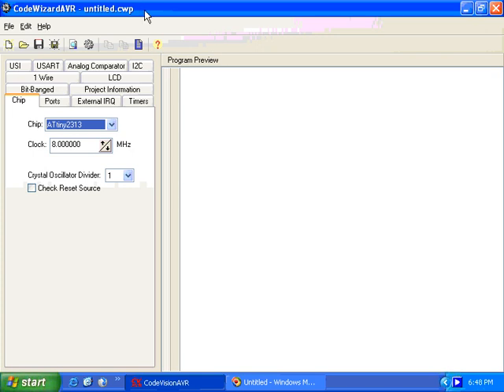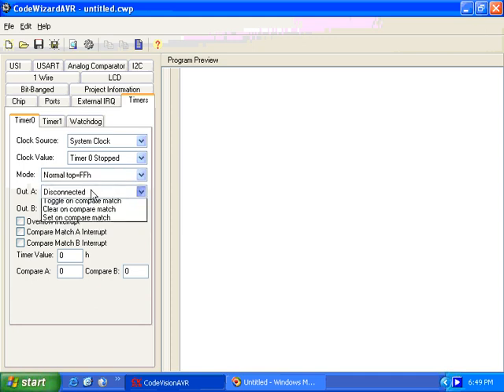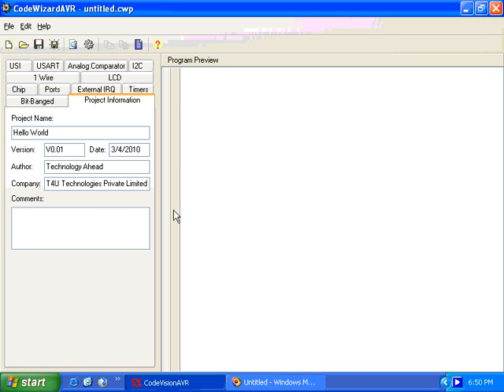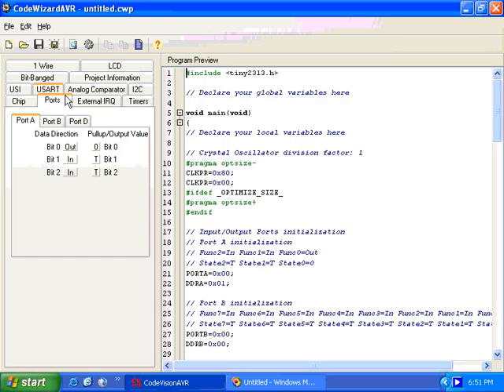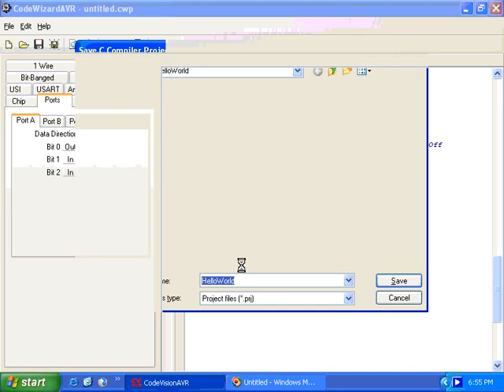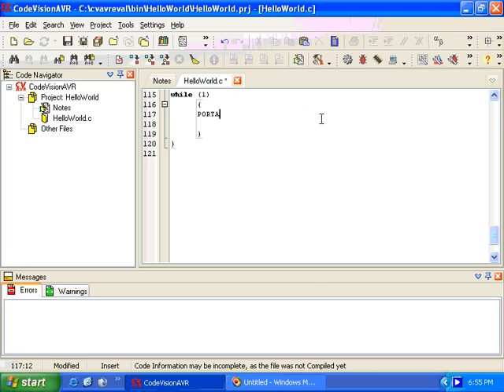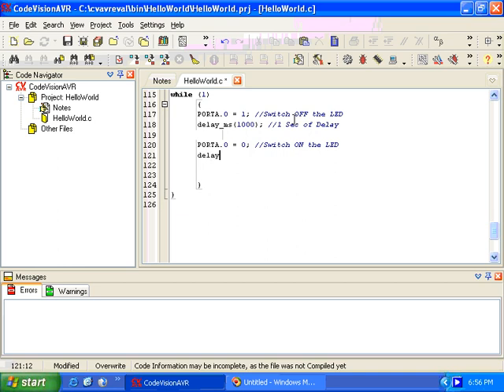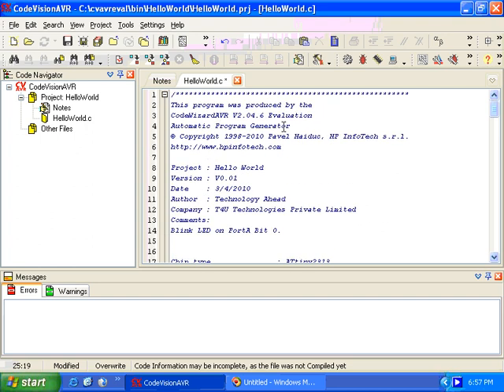Writing C Code for AVR Microcontrollers Using CodeVisionAVR - Hello World! Blinking LED - Part2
This is a avr microcontroller tutorial on CodeVisionAVR. This Video shows how to use the CodeVisionAVR software to generate and write C Code and program it to TechnologyAhead's 'Eureka' Microcontroller Board.

For more info about Eureka and AVR Microcontrollers, Robotics and VLSI